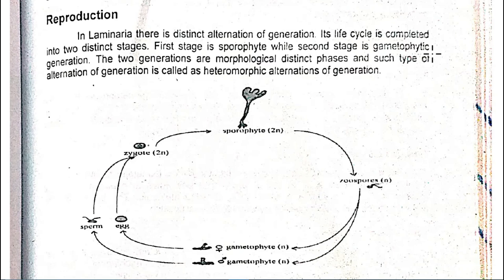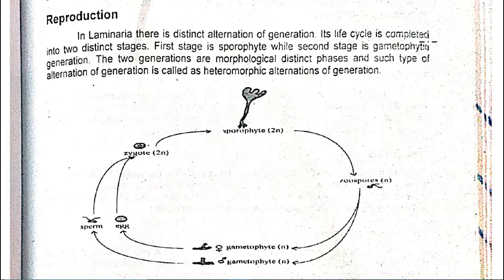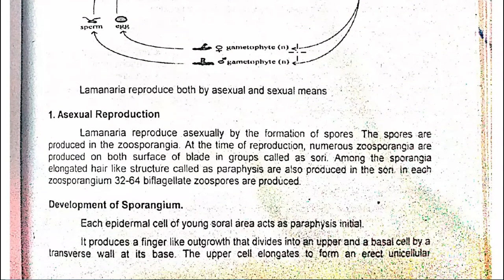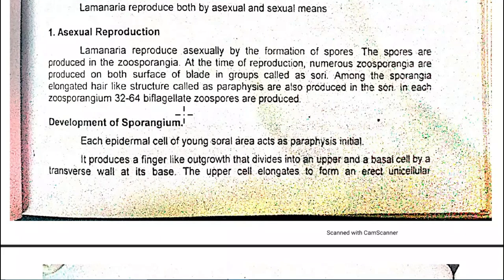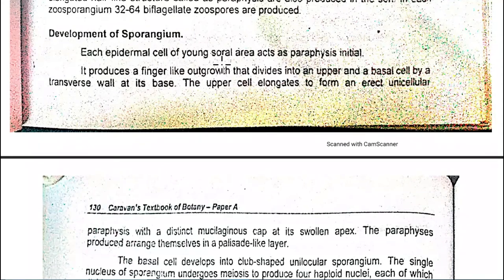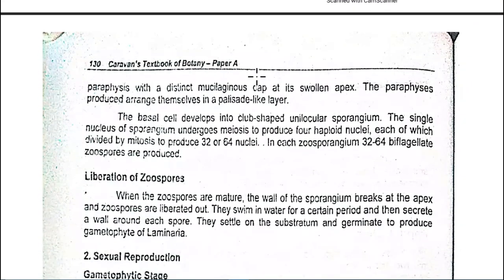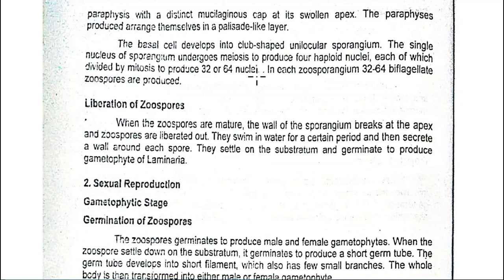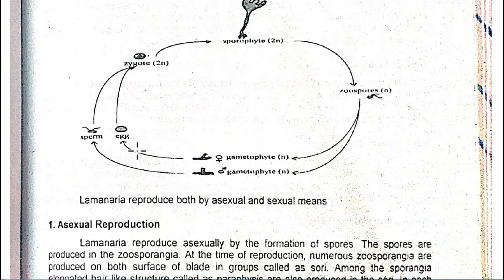Reproduction in Laminaria | Asexual | Development of Sporangia |Liberation of zoospores|Pak Botanist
I am a M.Sc Qualified.
I am uploading this video for some basic information.
I'll Discuss topics of Botany and some of Biology also.
I hope my channel will be helpful for YOU.
And encourage me that I am always making helpful videos for you.

Solving A Biological Problem |Steps to Follow | Chapter 2 | Biology 9TH Class | Pak Botanist

Botany PPSC Test Preparation | PPSC Lecturer Jobs 2020 | Past Papers | Botany Syllabus |Pak Botanist

The Human Body | Part 2 | Grade 3 | Oxford Primary Science | Chapter 1| Lecture in Urdu|Pak Botanist

The Human Body | Primary Oxford Science | Grade 3 | Unit # 1 Sense Organs | Human Brain|Pak Botanist